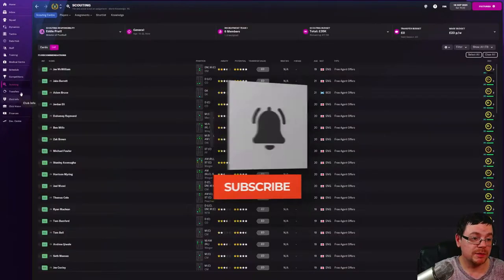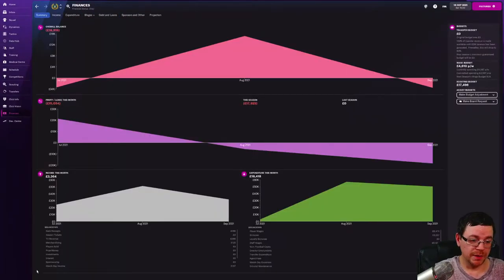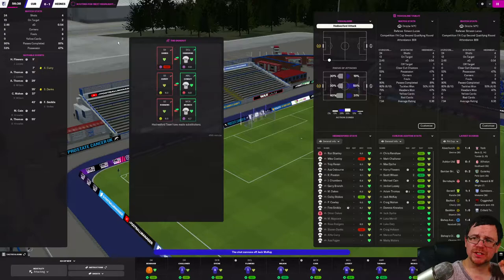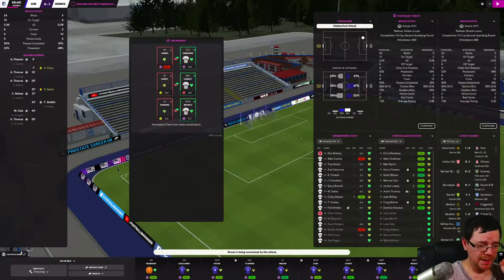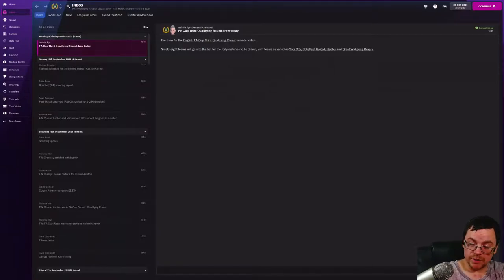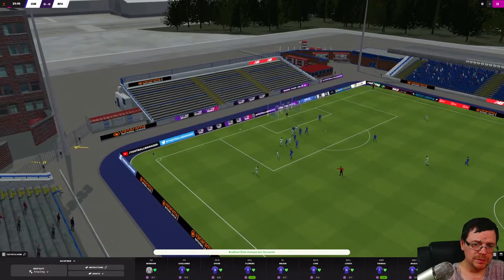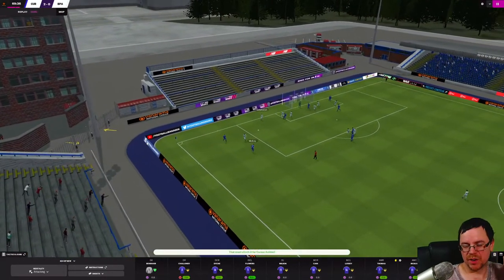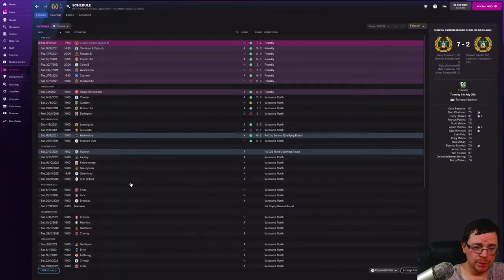Old Haunts - The Journey - FM22 - #2 - Curzon Ashton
In today's episode we have our very 1st Journey reunion, where we take on our 1st club from season 1,

[Try Amazon]
these extra bits of income will help me and help the channel grow.